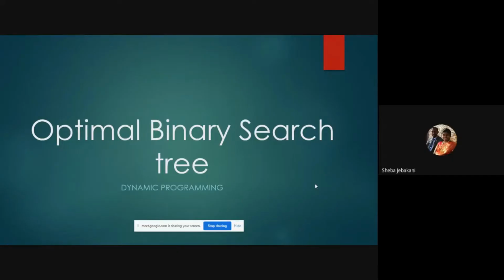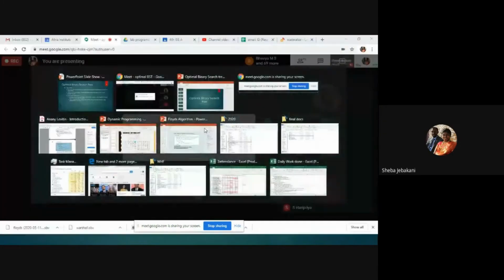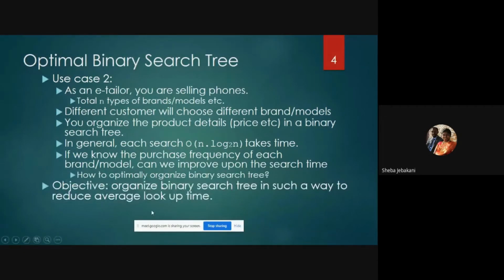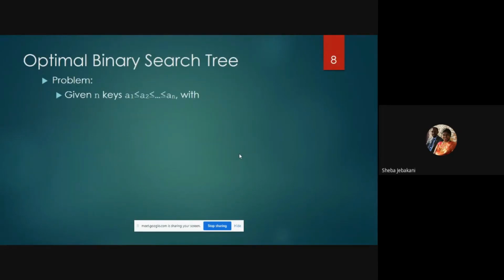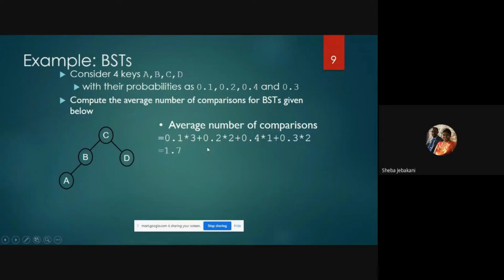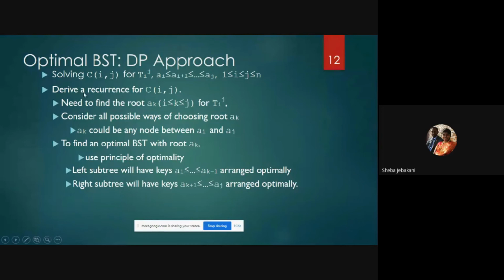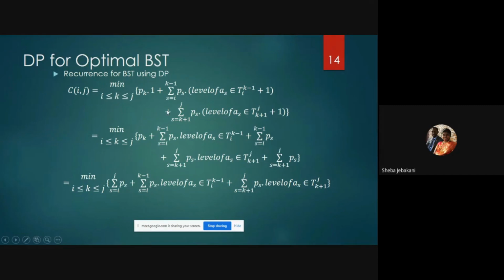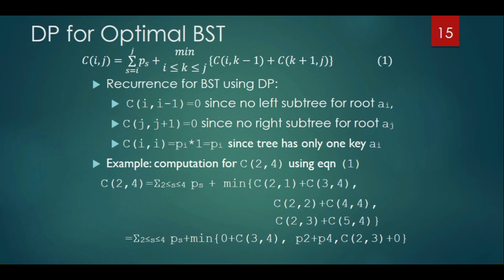Optimal Binary Search Tree Part 1